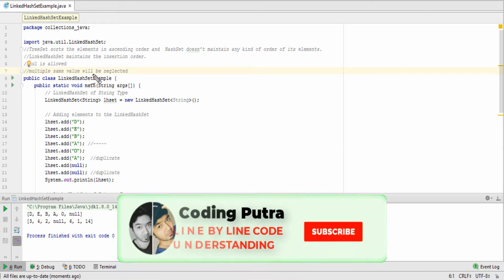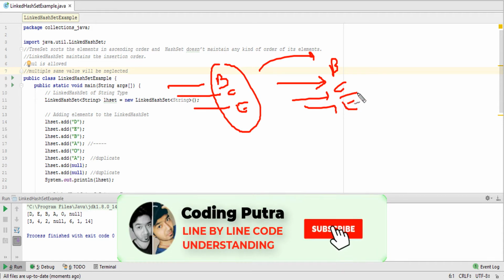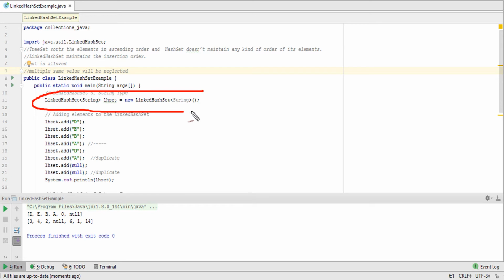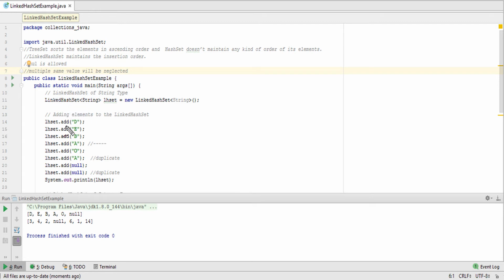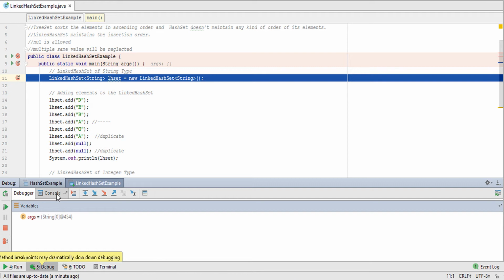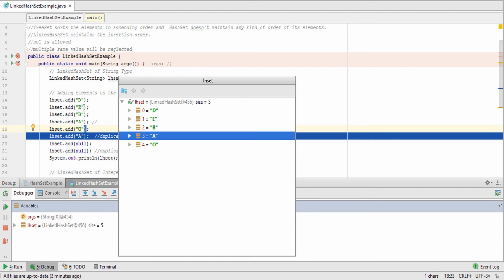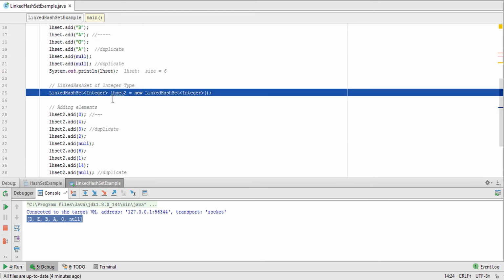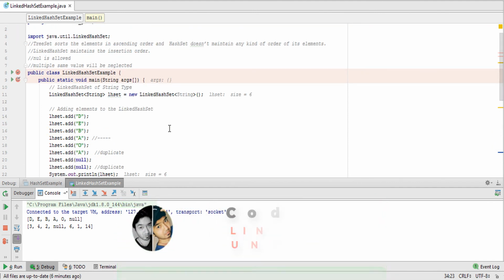🔴 LinkedHashSet Java internal working implementation Tutorial in Debug Style dry run Basic ENGLISH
This TreeSet java code will teach you TreeSet in java easily .Hopefully, this TreeSet Java tutorial will help you start programming using TreeSet .
Understanding Collection TreeSet in java Tutorial with the help of debug by which the flow of fast code output is broken in an understandable slow understanding way.
java.

I am making more videos it will be from zero to advanced ...it will be a lot fun to learn the way computer processes the code line by line. It will make your concept very much sharp.